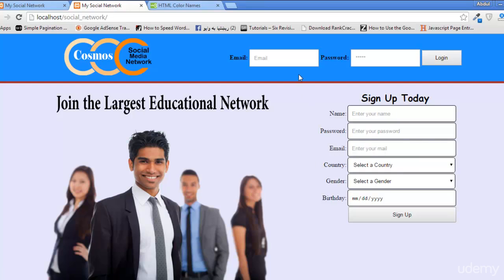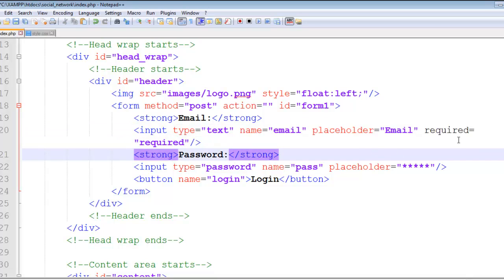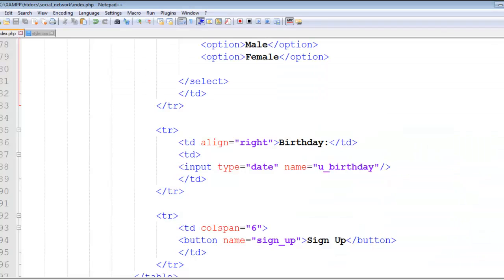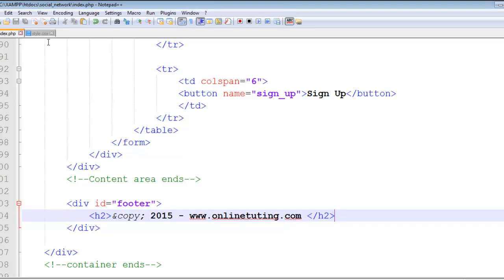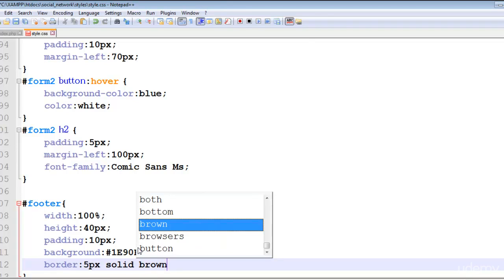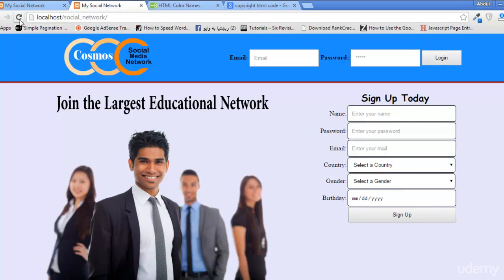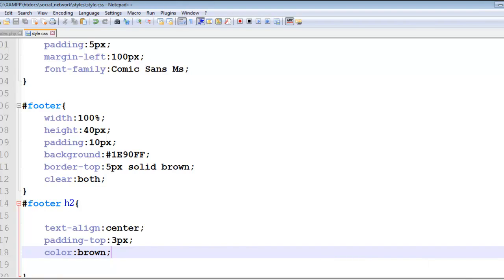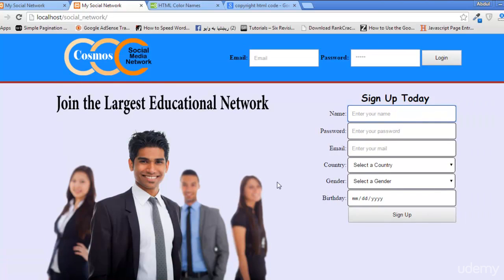Web development tutorial - Website Layout Creating the Footer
If you don't feel comfortable then go back to the first part of tutorials

Enjoy Learning!!